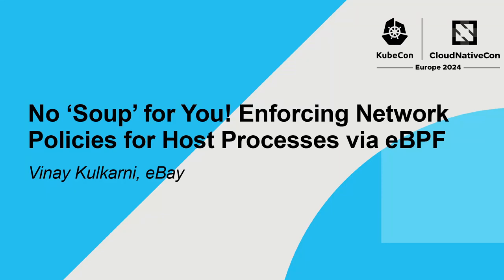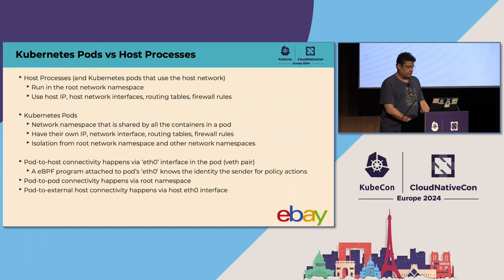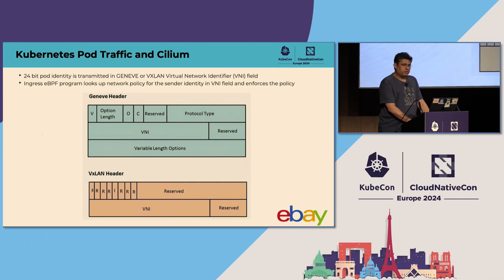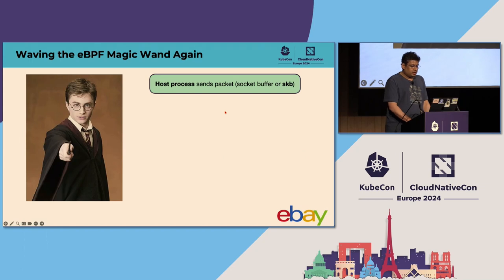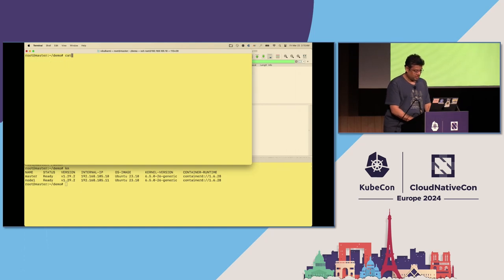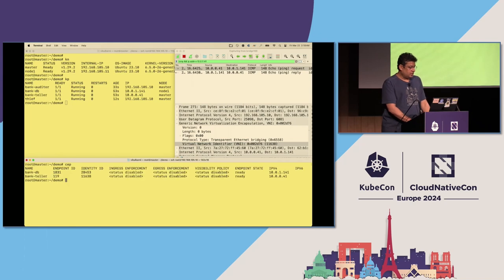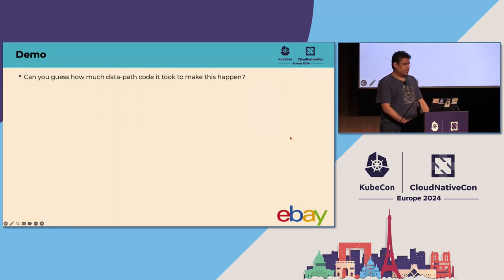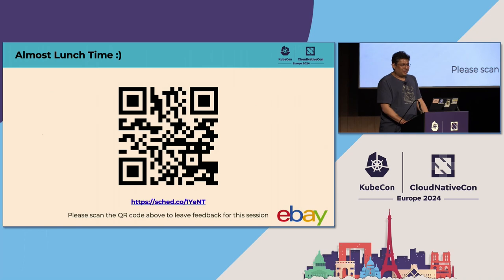No 'Soup' for You! Enforcing Network Policies for Host Processes via eBPF - Vinay Kulkarni, eBay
Current Kubernetes networking solutions provide basic security for pod network traffic using layers 3 and 4 CIDR-based or identity-based network policies. However, there is no mechanism to assign network identities to native processes running on hosts (e.g., kubelet) or processes in pods that use the host network. Securing host processes has traditionally been done using layer 7 auth, which comes with its overhead costs and scale challenges. In this talk, Vinay presents an innovative, industry-first approach that leverages eBPF to efficiently identify, in the kernel at network layer, traffic from native host processes and pods using host network. This takes network micro-segmentation to a new level. He will explain how host process identities are transmitted on a per-packet basis, and illustrate efficient network policy enforcement for such traffic. He will discuss how this approach offers significant scalability advantages, and conclude with a demo showcasing the proposed solution.